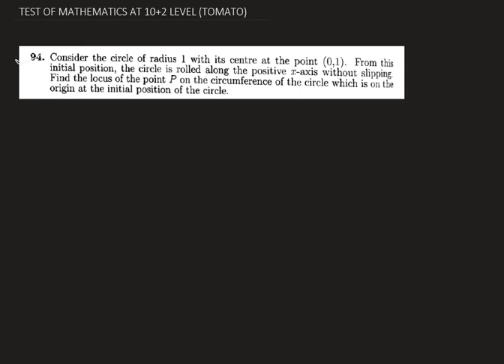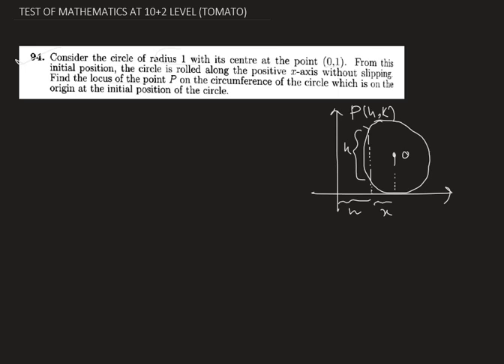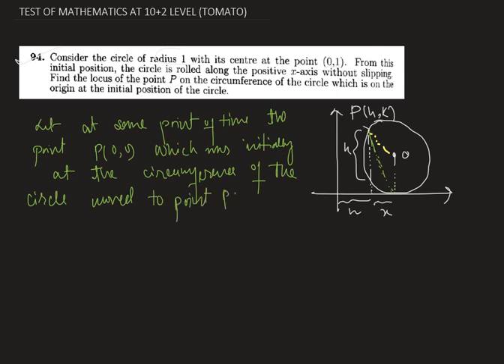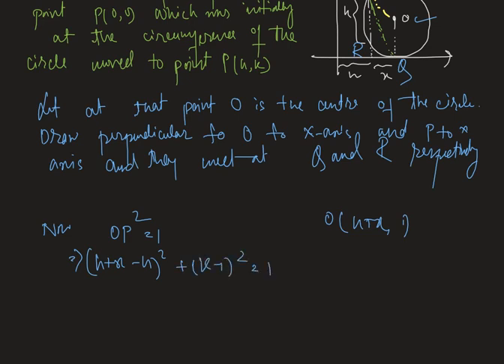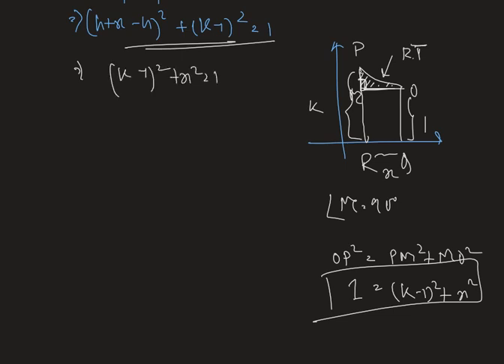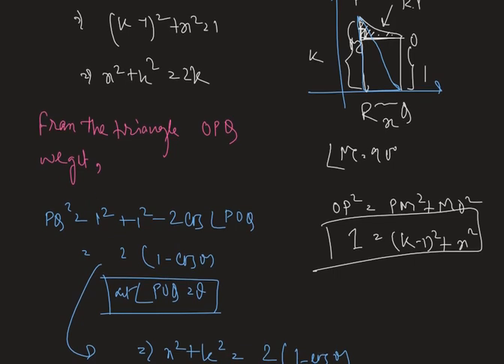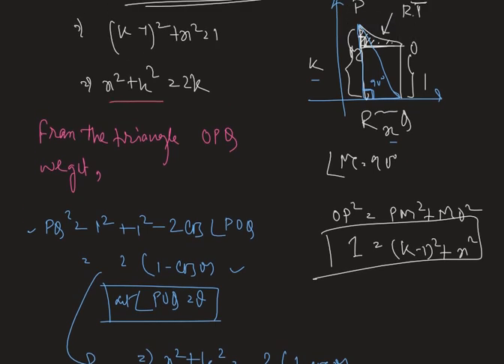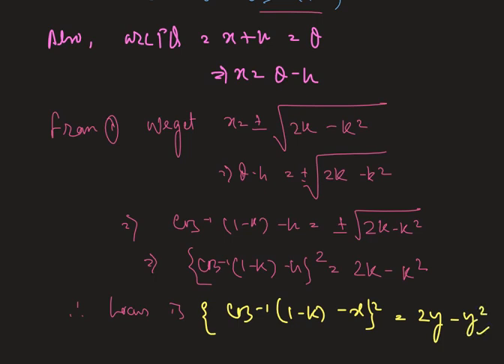TEST OF MATHEMATICS :Q.94: Work solution with special tricks for problem solving. Detailed solution